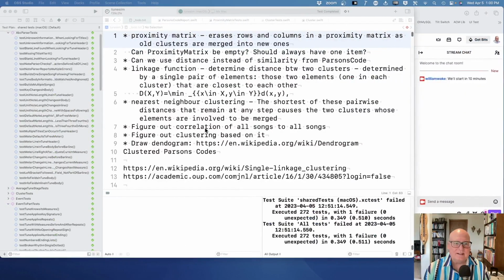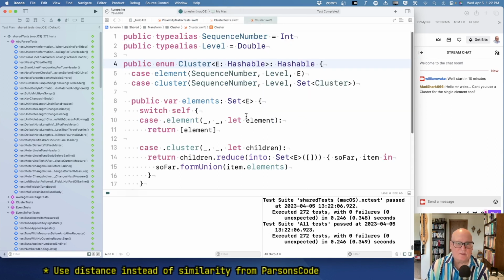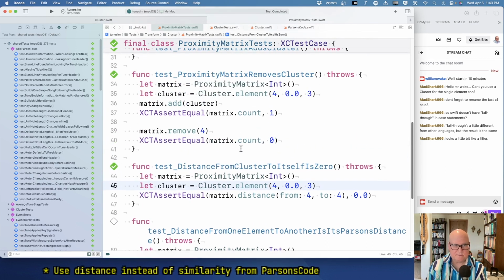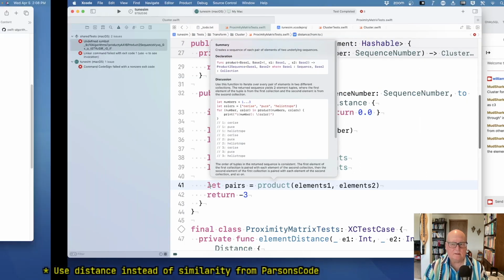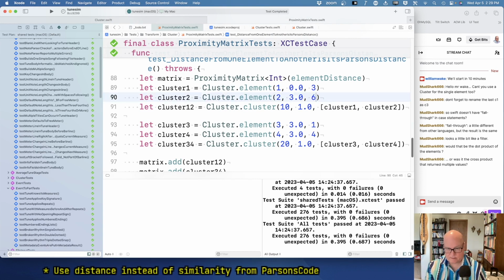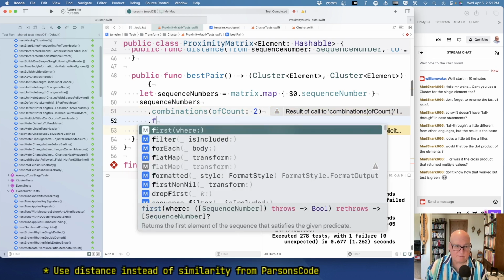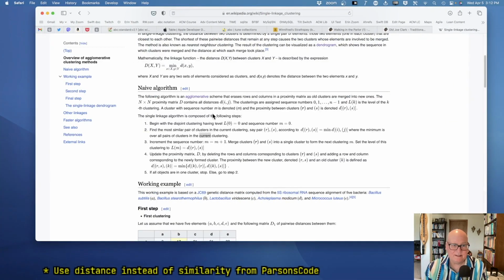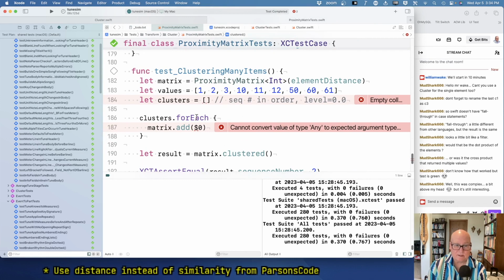TUNE-23-34: Similarity - Tune Similarity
We switched our similarity metric to a distance (0-1.0). Then we implemented the main algorithm, calculating distance between groups, then merging two groups into one everything is in one cluster. At the end of the day, we started writing a test to try clustering a bunch of numbers.